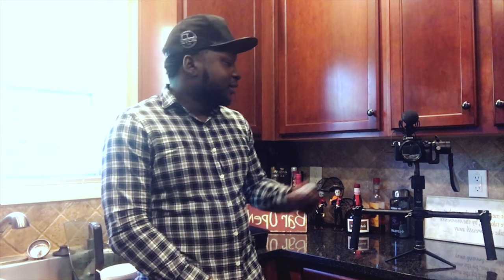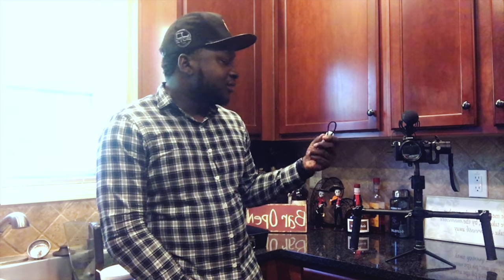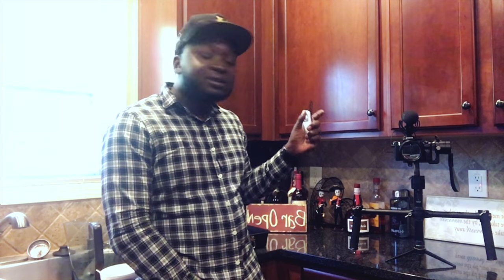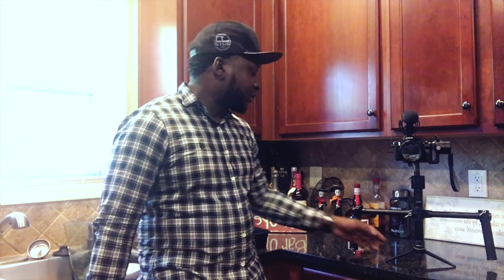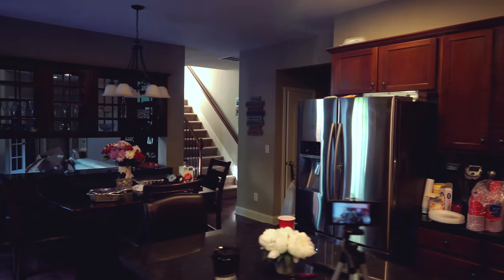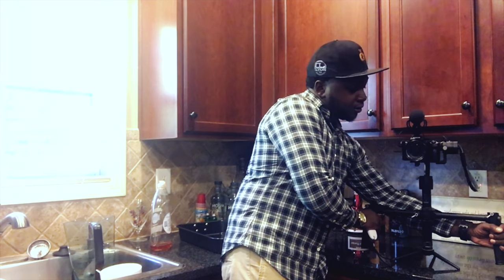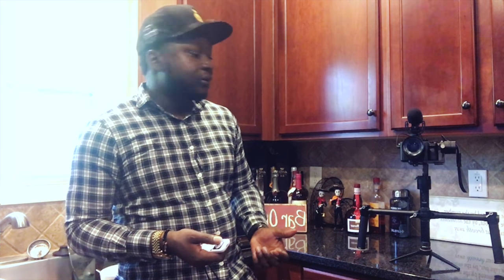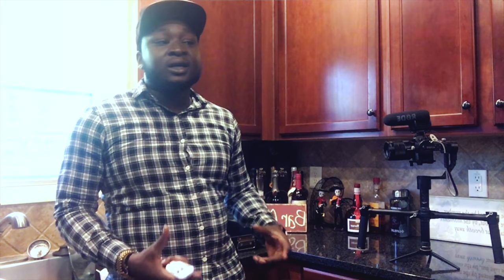The Best Tool For Music Videos : Zhiyun Crane or EVO Rage 3 Axis Gimbal